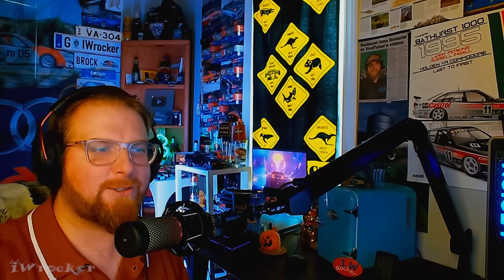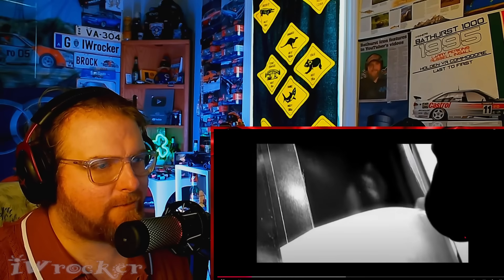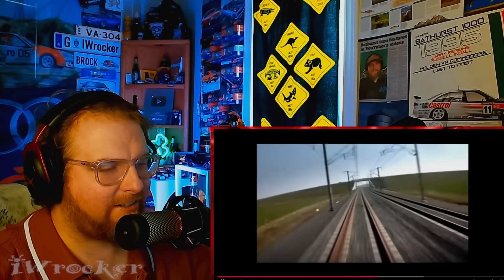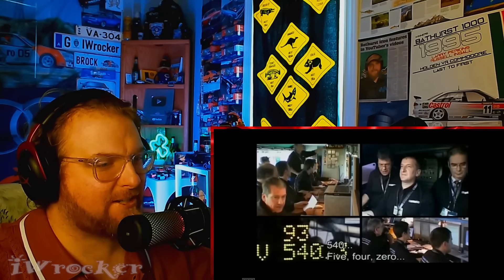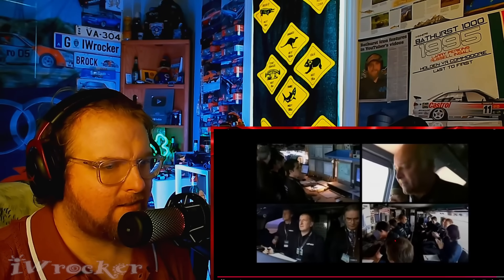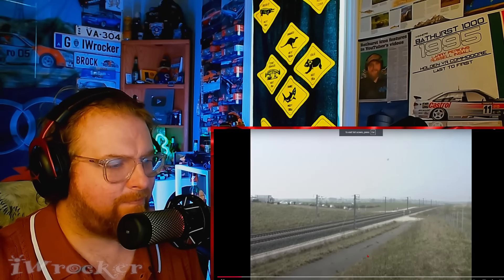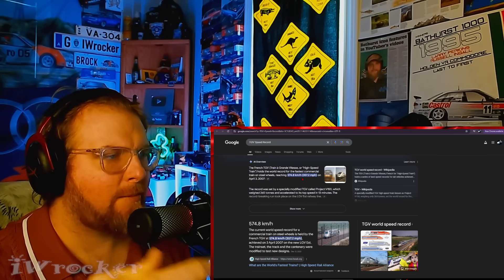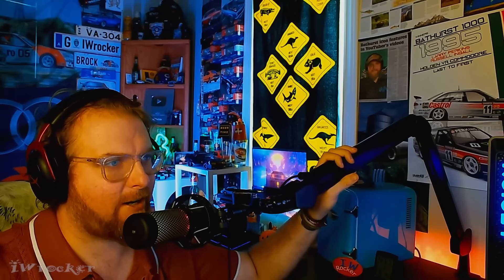American Reacts to TGV World record: 574.8 km/h!!